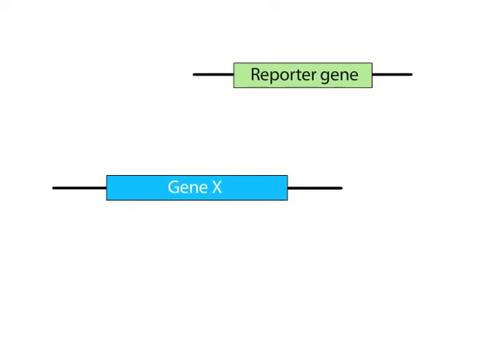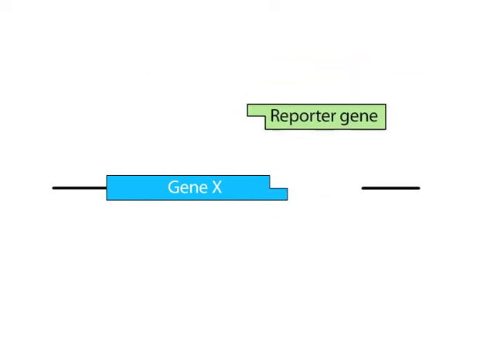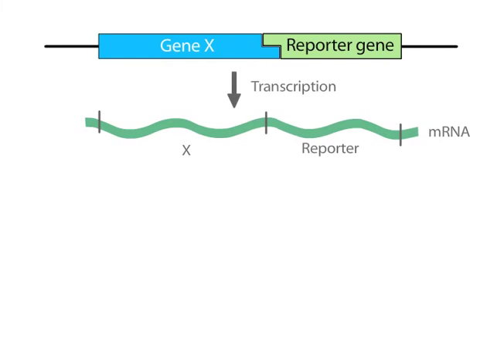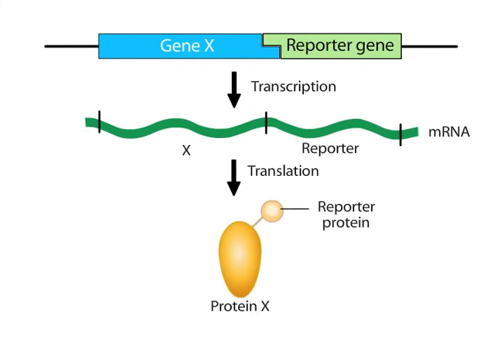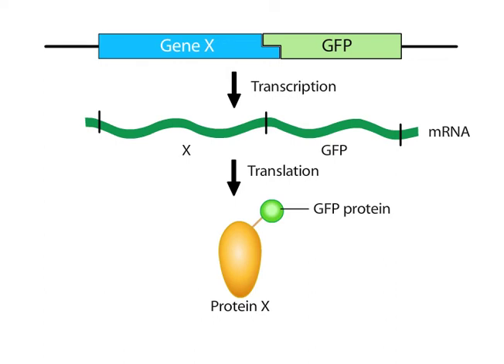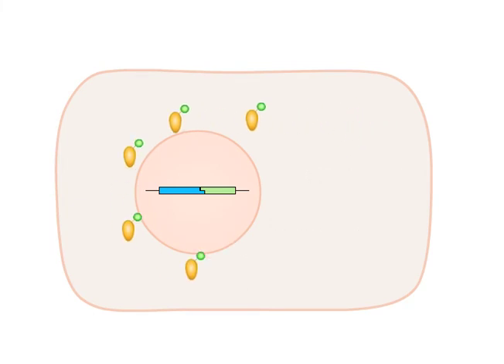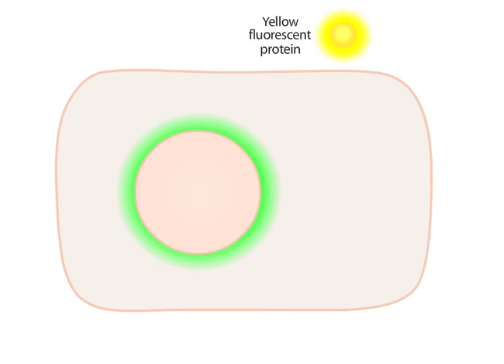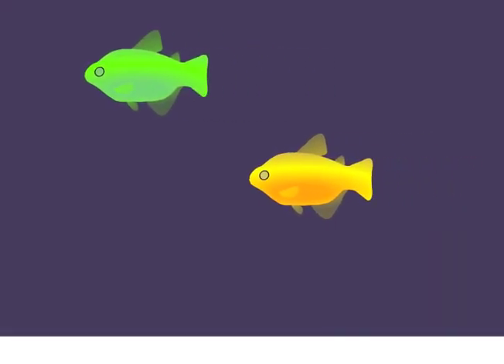Reporter Construct | Gene Expression Animation for CSIR NET & Life Science Exams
This animation explains the concept and design of Reporter Constructs, essential tools in molecular biology used to study gene expression, promoter activity, and regulatory elements. Learn how reporter genes like GFP, β-galactosidase, or luciferase are inserted into plasmid vectors and used to visualize and quantify gene activity.

Perfect for CSIR NET Life Science, GATE, DBT-JRF, ICMR, and similar exams, this video presents complex genetic engineering concepts through simple visuals and step-by-step explanations — ideal for quick revision and conceptual clarity in molecular cloning and gene regulation.